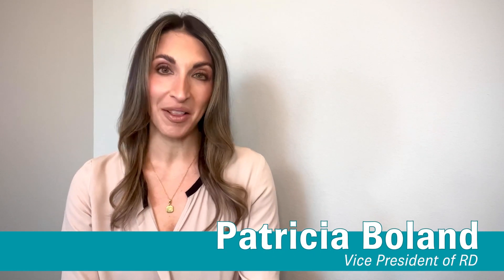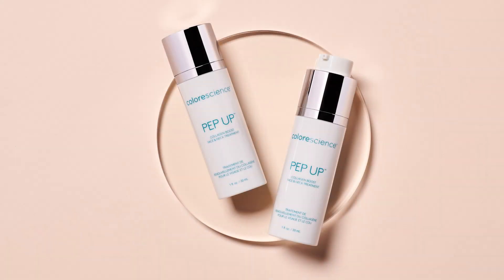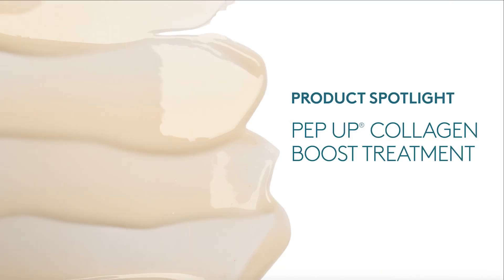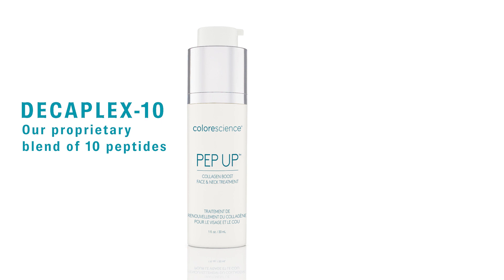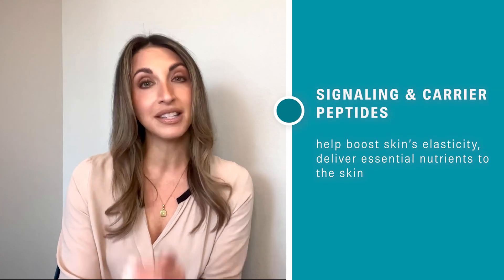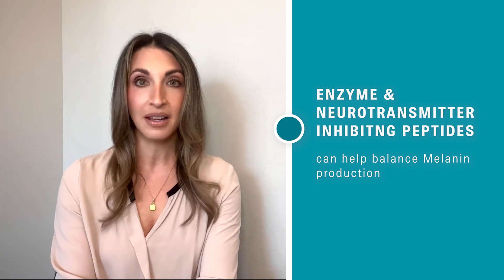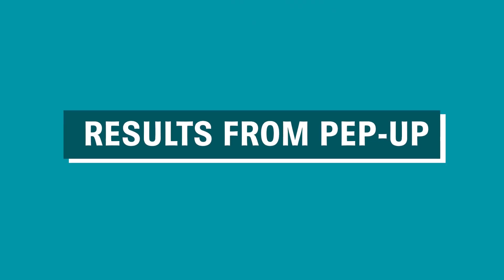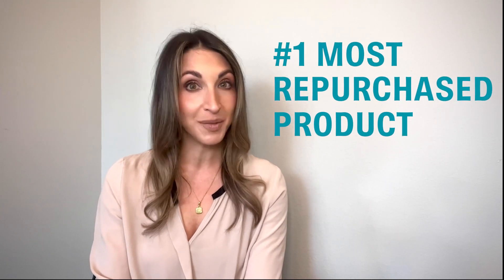Product Spotlight: Pep Up Collagen Boost Face & Neck Serum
Welcome to our new Know Better Skin Expert Series featuring Patricia Boland, the VP of R&D at Colorescience. In this series, we dive into the science behind the benefits of our clinically tested and proven skincare products. This product spotlight focuses on our favorite anti-aging serum, Pep Up Collagen Boost Face & Neck Serum. Formulated with 10 potent peptides, powerful antioxidants, plant extracts, and hyaluronic acid, learn why this is our #1 most repurchased product! 💙